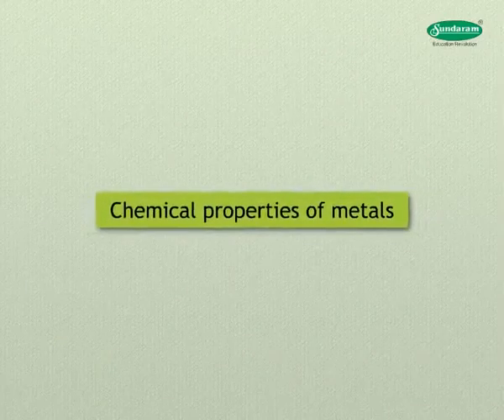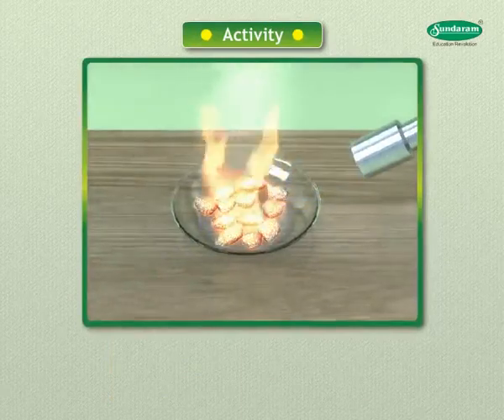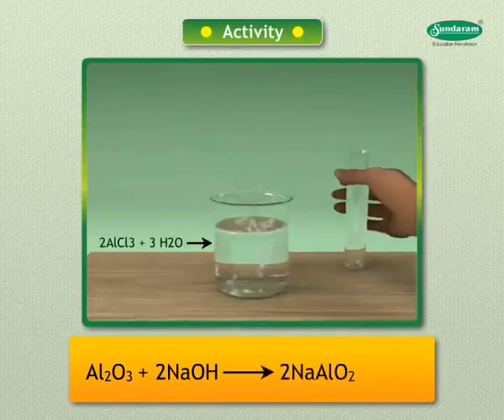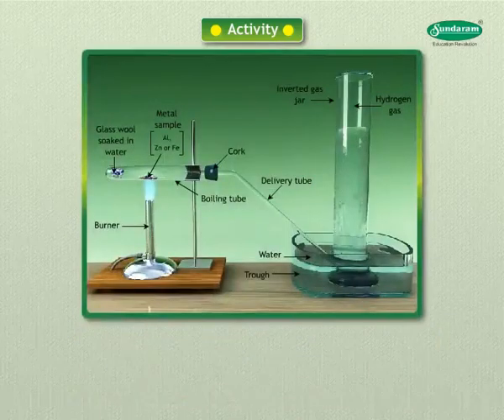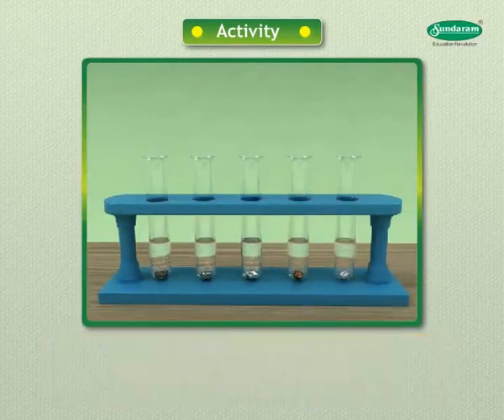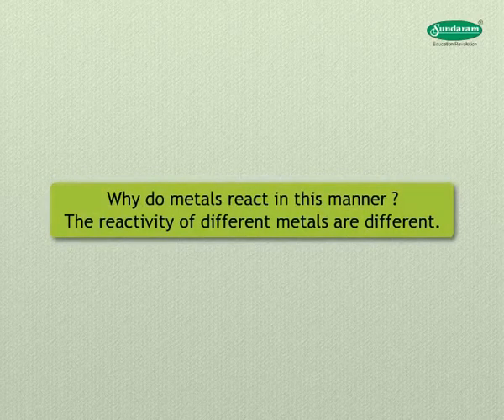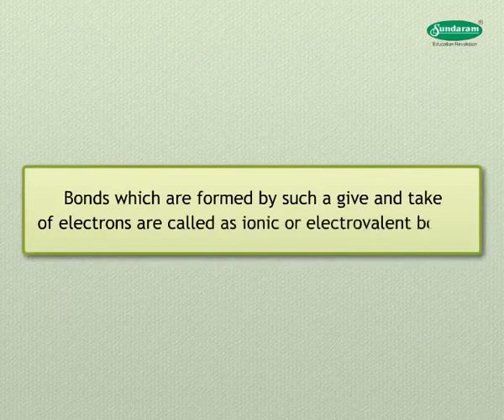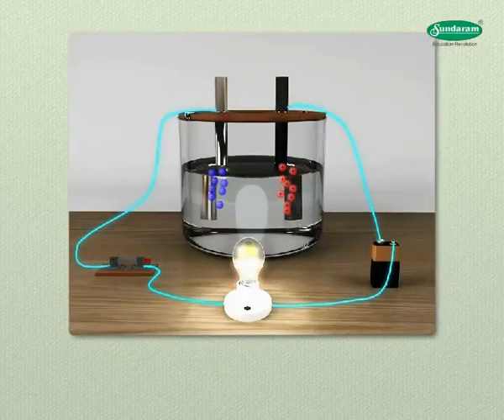Chemical properties of metals (Understanding metals): Sundaram Eclass Science concepts (9-10 grade)